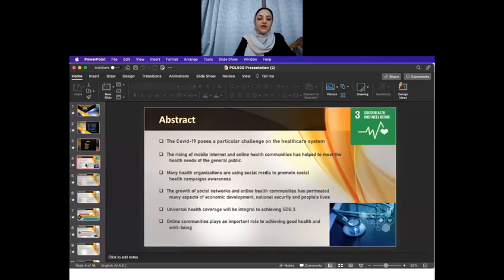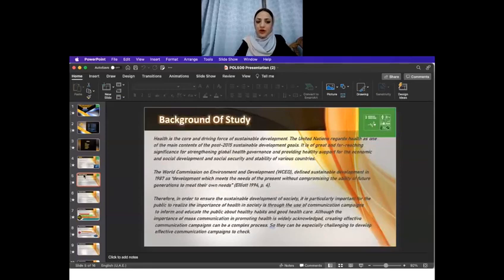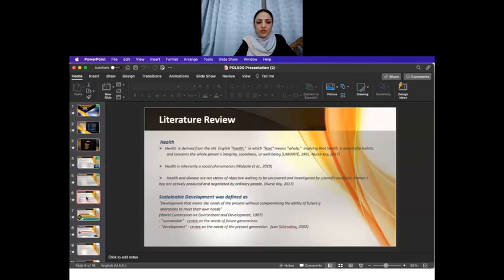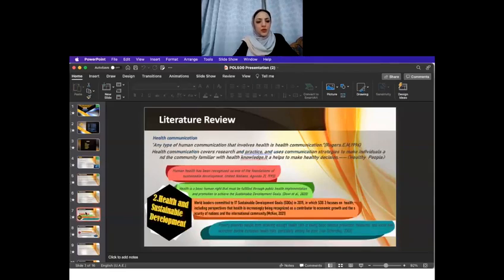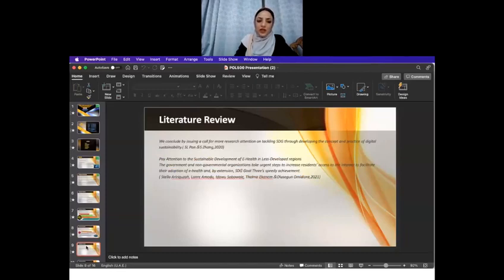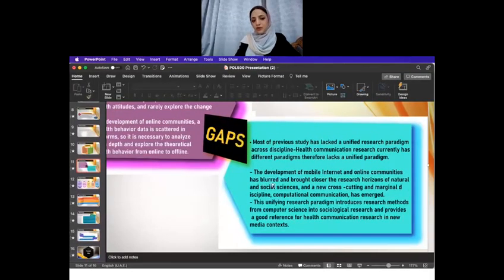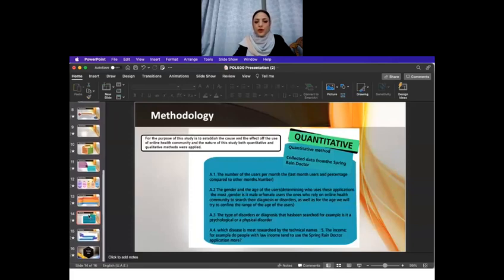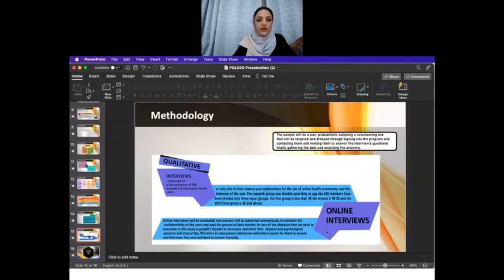Health Communication in Online Communities from the Perspective of Sustainable Development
Full Title: Research on Health Communication in Online Communities from the Perspective of Sustainable Development

This video is created by postgraduate students from POL500 (Research Methodology Class) as part of their assignment.

Created by:
- CHEN HUAN P-KOD0021/21(R)
- XIA JINYUAN P-KOD0028/21(R)
- JIANG XIYUE P-KOD0018/21(R)
- LIU YAHUI P-KOD0030/21(R)
- WANG XIAOWEI P-KOD0025/21(R)
- MIGDADI BALQEES HUSSEIN MOHAMMED P-TD0042/21(R)
- SHURAJ PRAKASH A/L OMPRAKASH P-SEM0014/21(R)